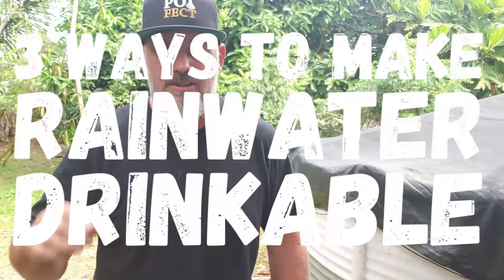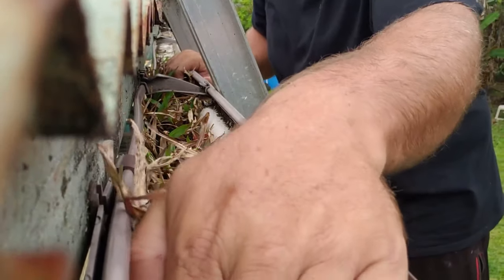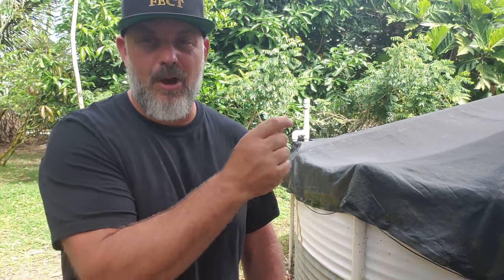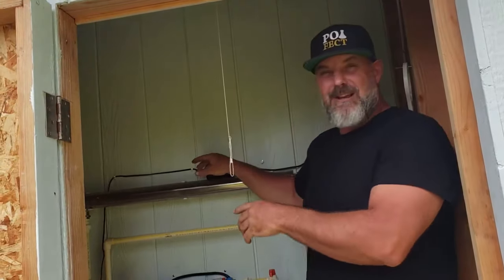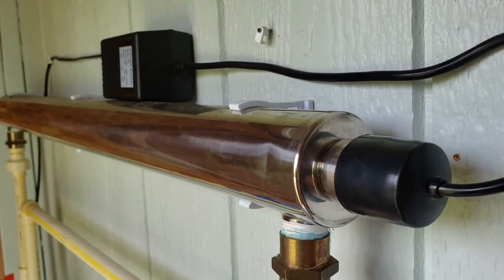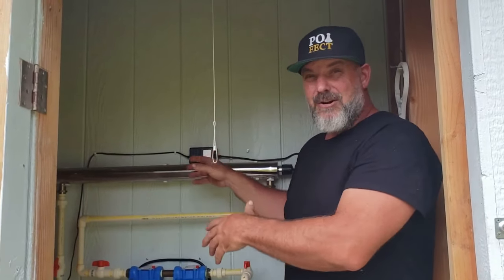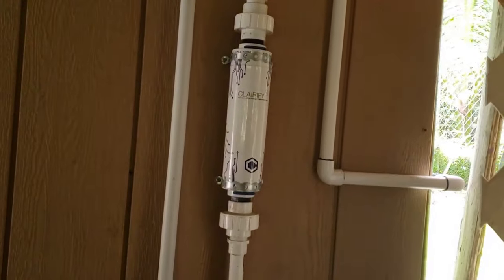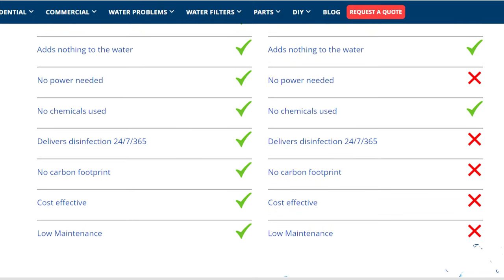3 Way To Make Rainwater Drinkable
Did you know you can drink your rainwater?

In this video, I show you 3 different ways to filter your rainwater so that you can drink it.

Iʻll introduce you to:

UV water filtration
Quantum Disinfection
Berkey Water Filters
Bonus: The Lifestraw.

 10 Shade-loving Plants You Can Eat
 3 Way To Make Rainwater Drinkable
 3 Tips To Make Fruit Trees Grow Faster

Do all of that, and You will know how to filter your own rainwater after this video.